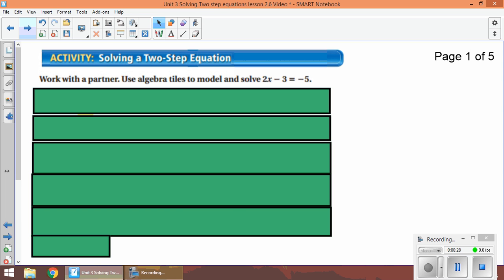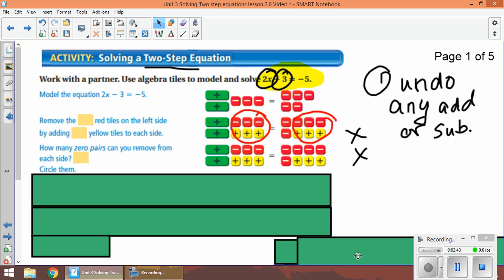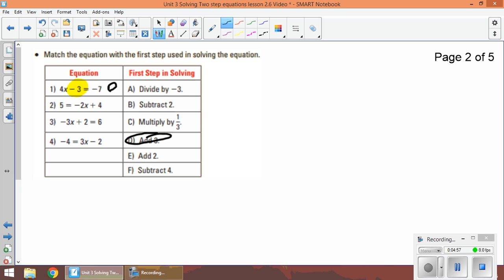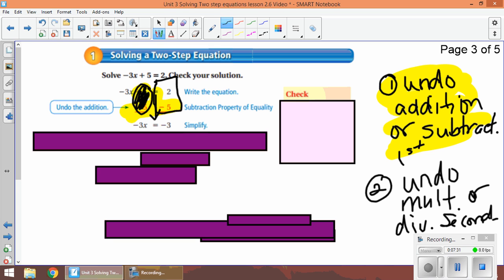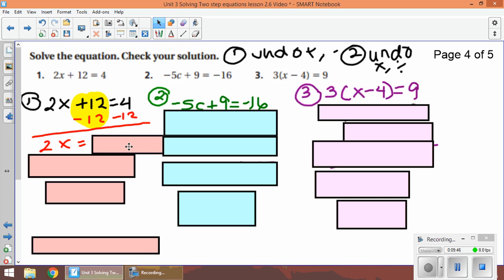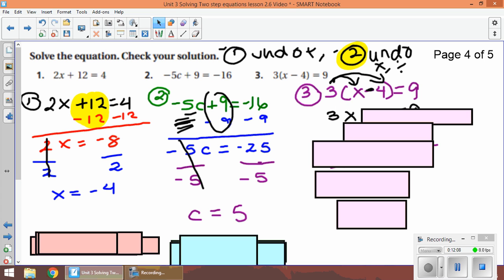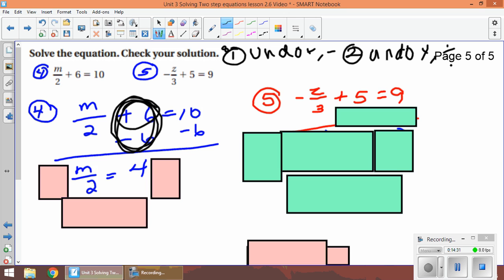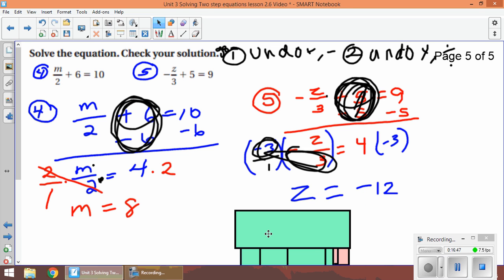Unit 3 Lesson 2 6 2 Step Equations